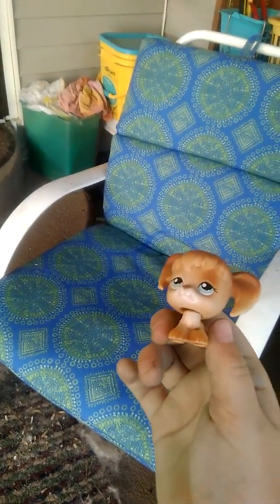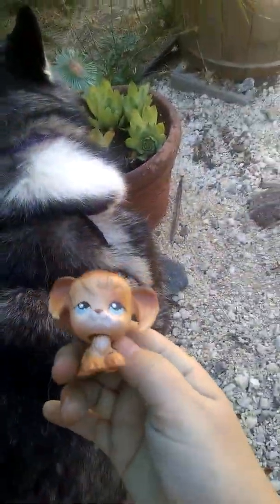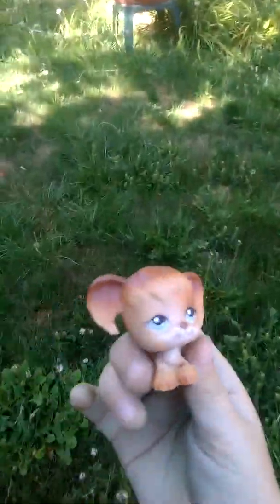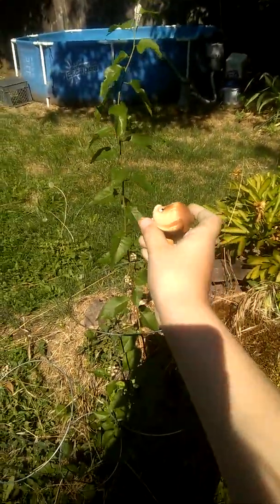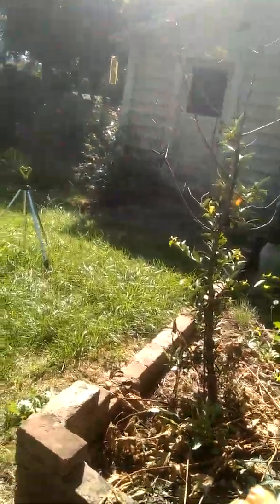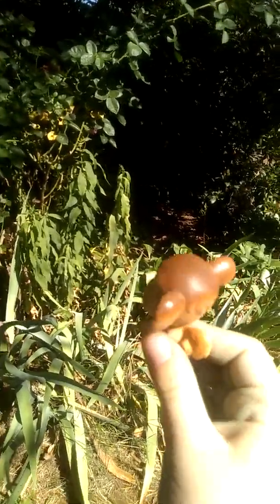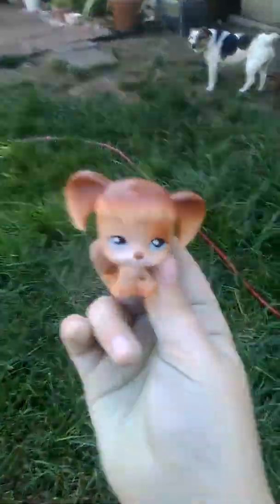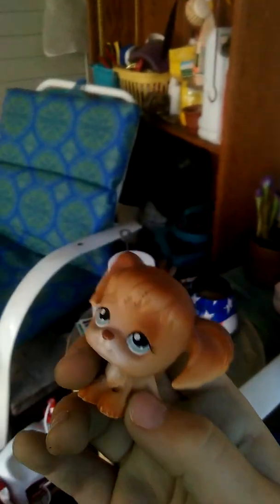Backyard Tour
One of my LPS gives a tour of my backyard